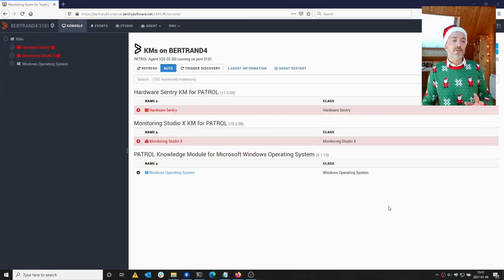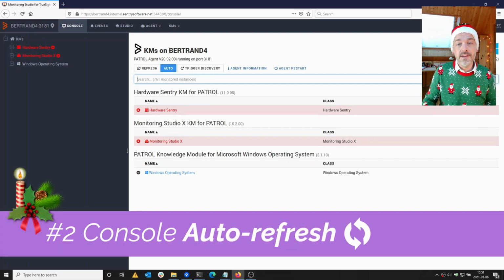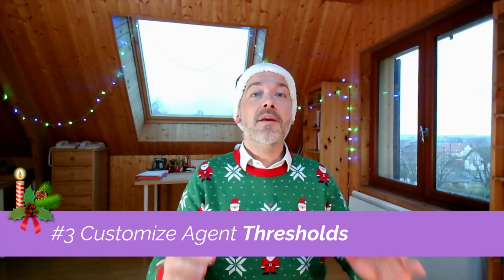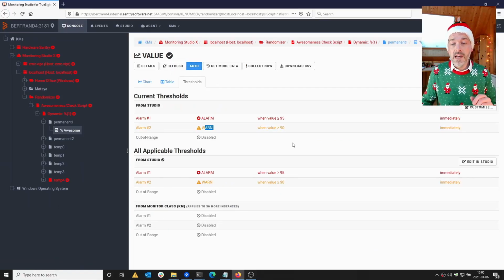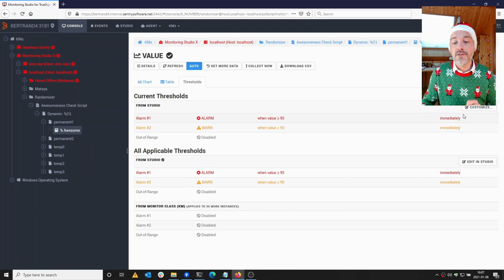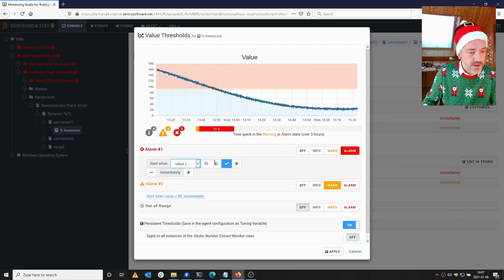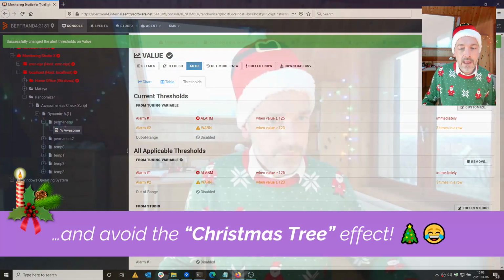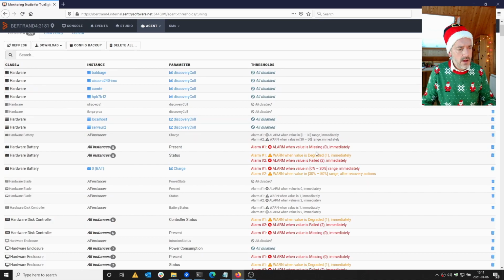Ho ho ho! Monitoring Studio X2 Released: Speed, Auto-refresh & Thresholds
Monitoring Studio X version 10.2.00 (codenamed X2) has been released in time for Christmas 2020.

Highlighted features in this video:
* Improved performance (UI is 20x faster)
* Console auto-refresh
* Threshold management

Remember that the UI and REST API are completely FREE to use! :-)